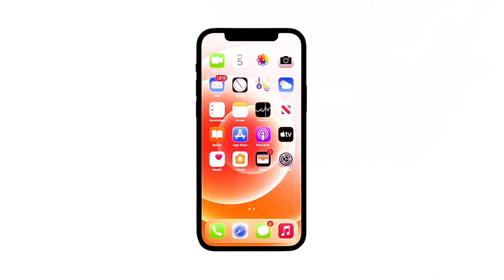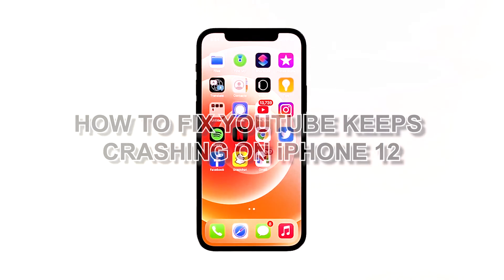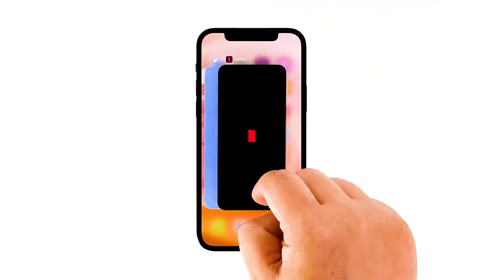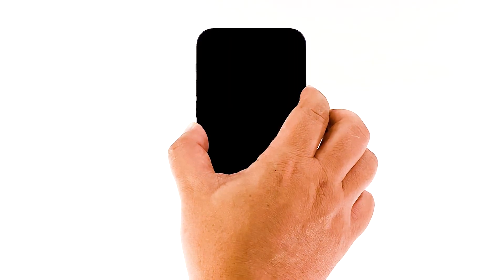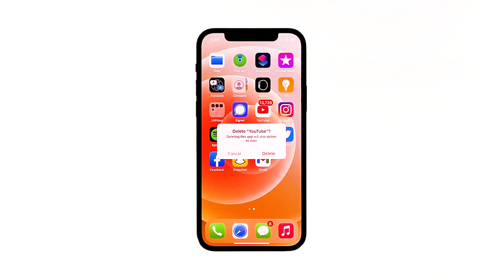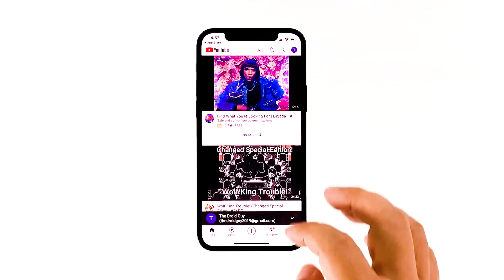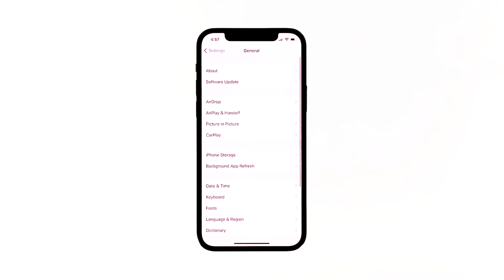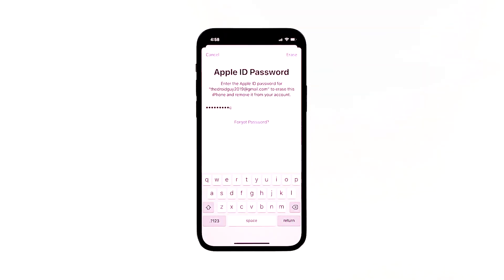What To Do If YouTube Keeps Crashing on iPhone 12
App crashes would normally occur if you have been using  your phone for an extended period and it is encountering some minor glitches. That’s normals as there are bugs that could cause the functions of some apps to act up. However, what is not normal is if the app keeps on crashing even if the phone has not been worked out.

In this video, we will show you how to fix Youtube keeps crashing on iPhone 12.